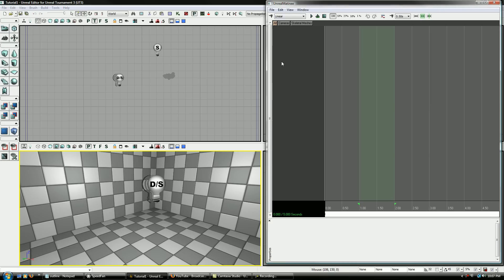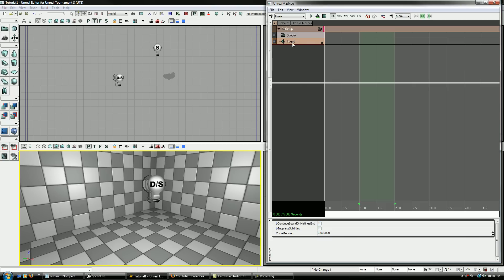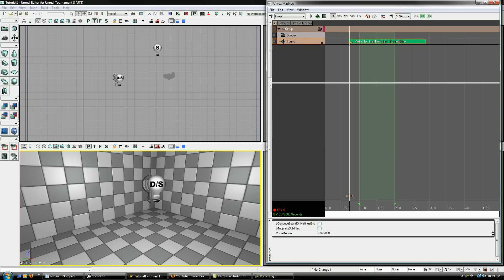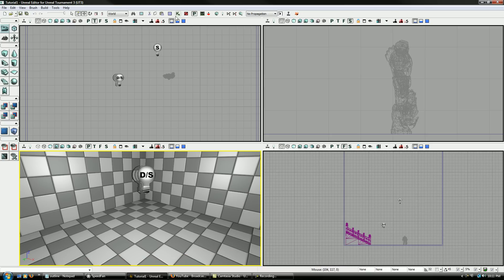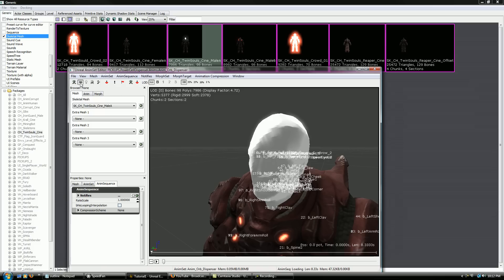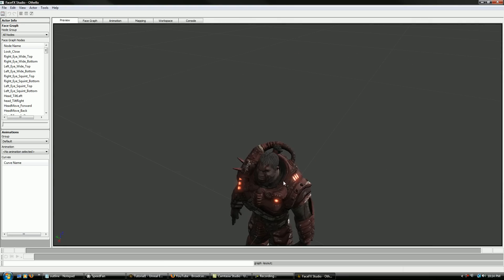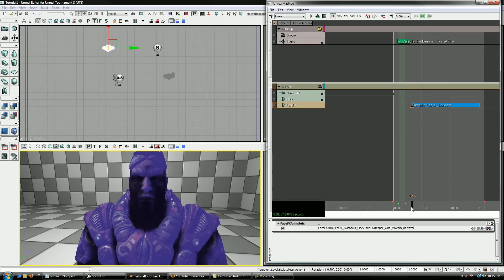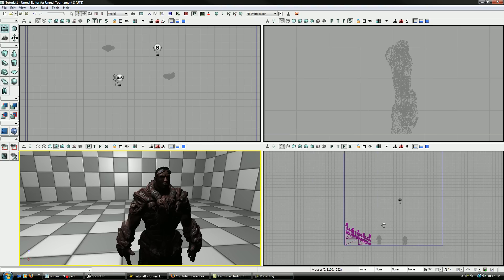Sound and FaceFX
This is a tutorial going over sound as well as some simple FaceFX using the FaceFX files already in the game.

*Note
This was made with UT3, but it works basically the same with the UDK